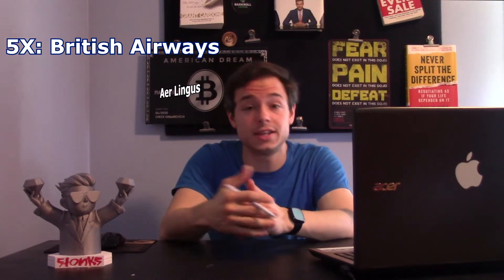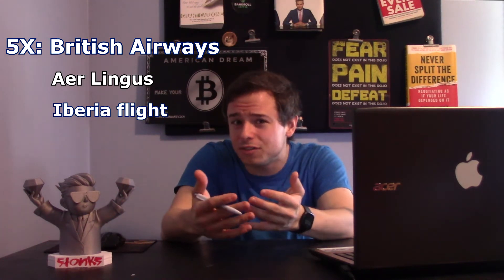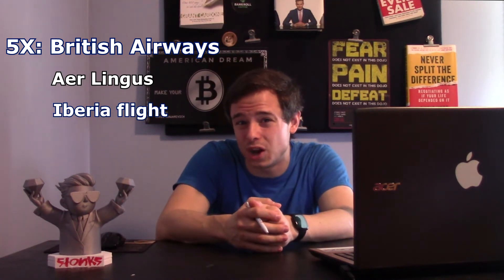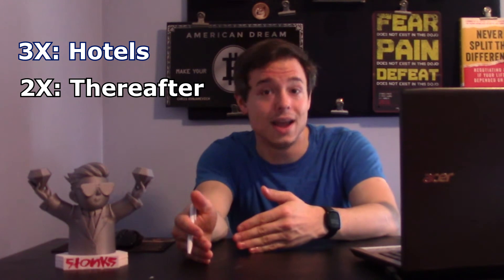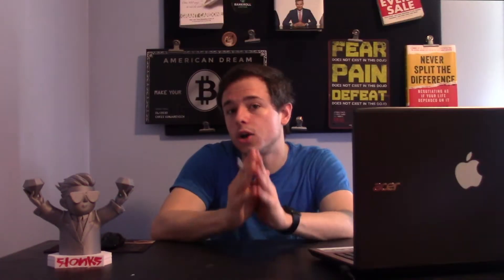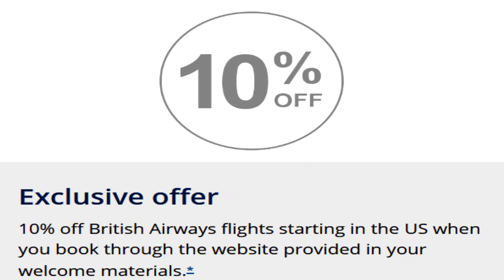British Airways - 60 Second Review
No Foreign Transaction fee

Earn 100,000 Avois points after you spend $5,000 within your first three months

5X Back on British Airways for your first 12 months of card ownership and 3X Back thereafter.
3X Back on Hotel accommodations within your first 12 months of ownership and 2X Back thereafter
1X Back on everything else .

Earn up to $600 in Statement credits
$100 Statement credit for Flying Economy/Premium Economy
Maximum of three times a year and up to $600 in credits

Where I got my information